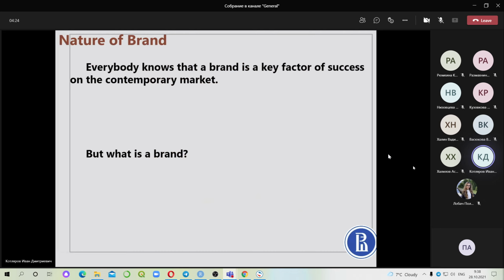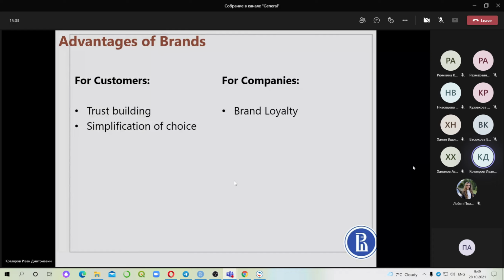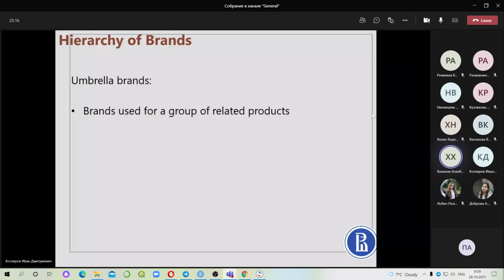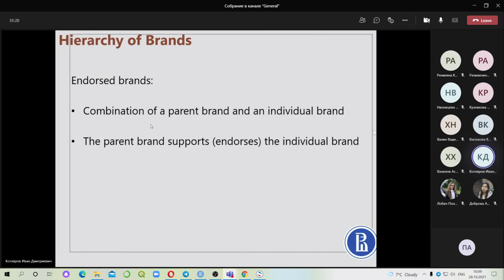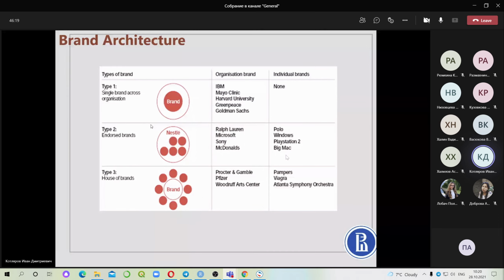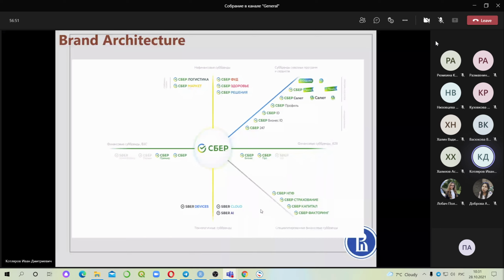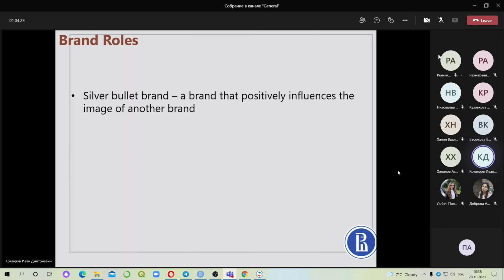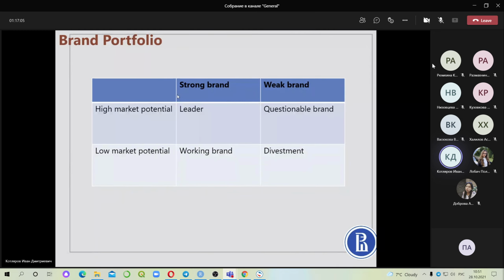Digital marketing, Lecture 5 (28.10.21)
Theme - Nature of Brand.